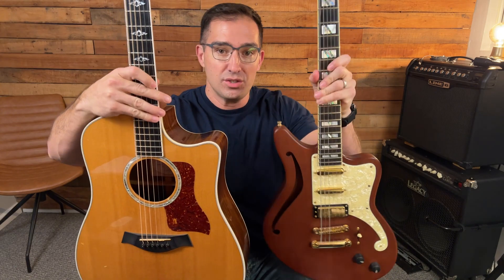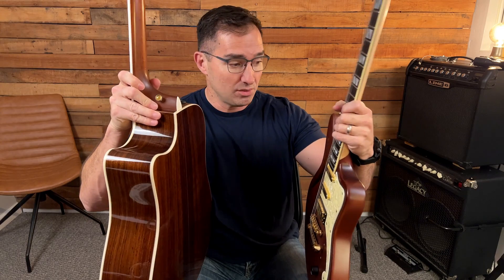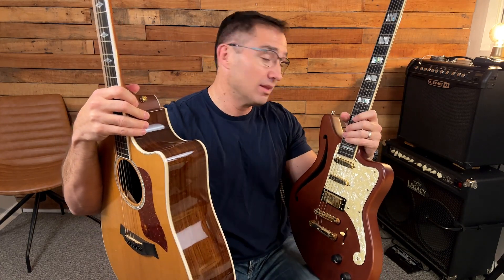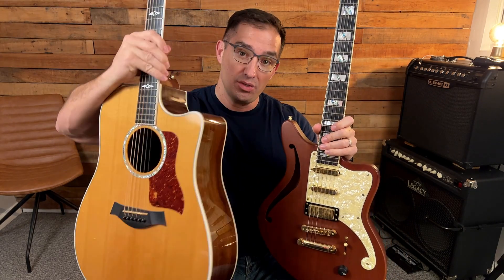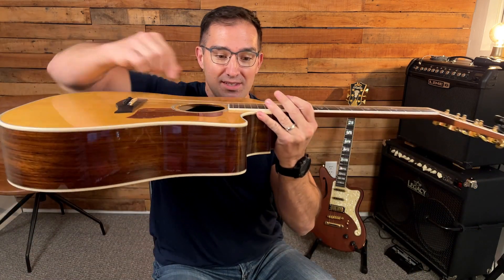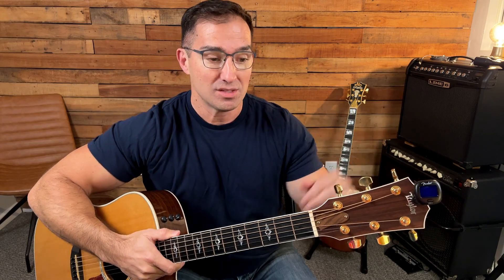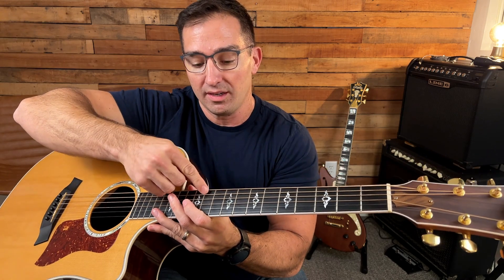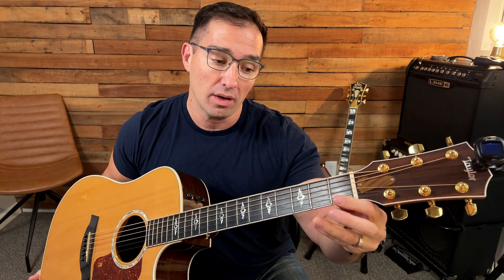Beginner Basics: Get Started with Everything You Need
If I were to give you your first lesson, I would tell you these essential things in order to get you started. Learning how to play the guitar is difficult, but it is not impossible. You can do it!